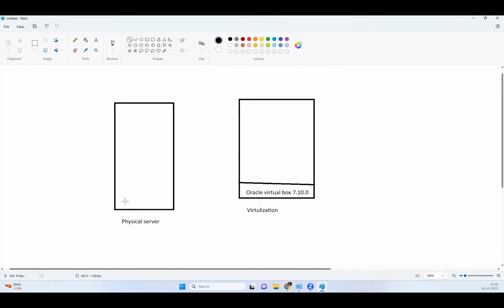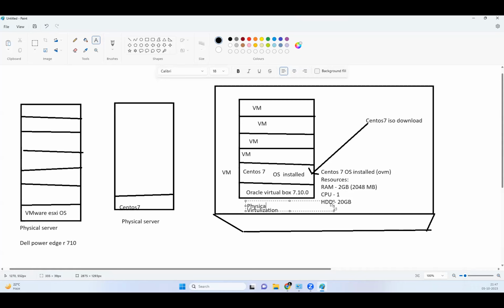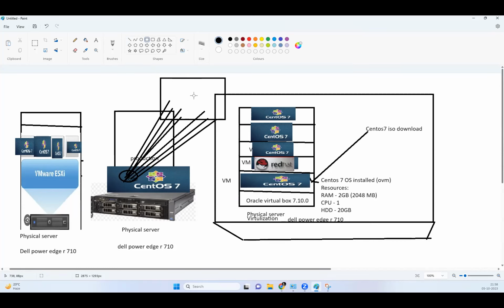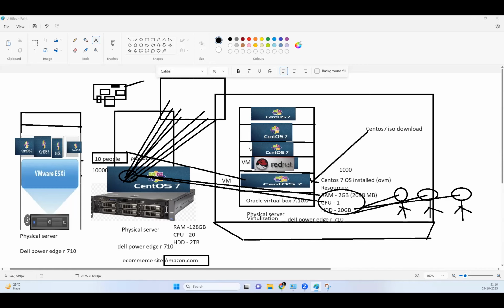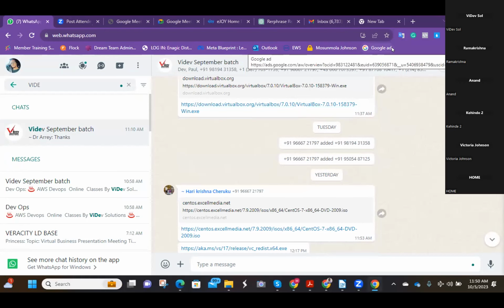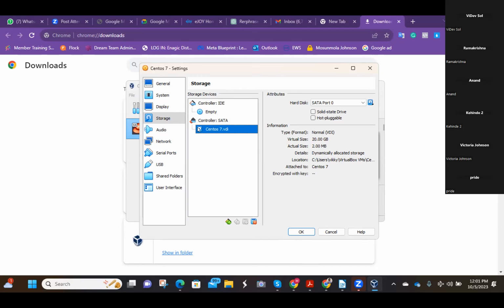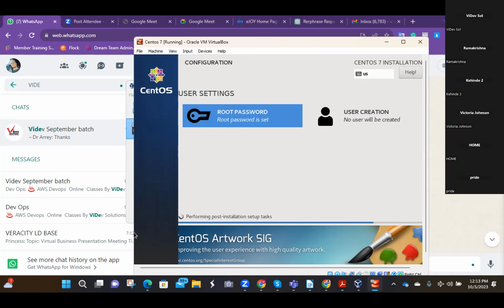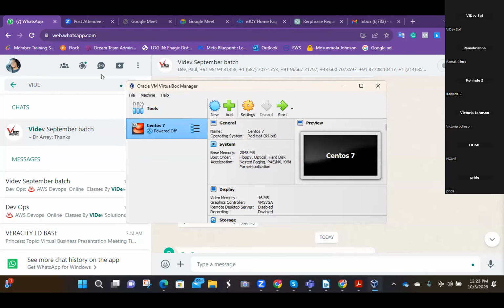Day-7 | VMware or Physical Server? Choose the Right One for Your Career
Are you confused between VMware virtualization and physical servers?
In this video, we clearly explain the difference between VMware and Physical Servers with real-time use cases.

You’ll learn:

What is a Physical Server and how it works

What is VMware Virtualization

Key differences between VMware vs Physical Server

Performance, cost, scalability & maintenance comparison

Which one is best for real-time IT environments, data centers, and enterprises

This video is perfect for Linux, AWS, DevOps, VMware beginners, and anyone preparing for interviews or certifications.

 Watch till the end to understand which server architecture is best for your career and real-world projects.